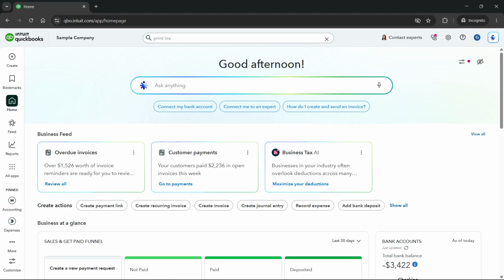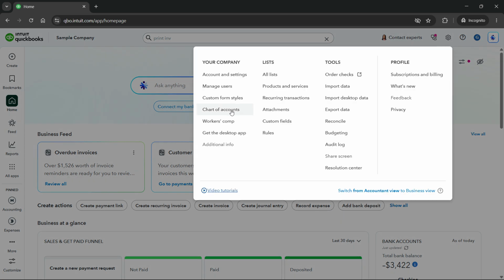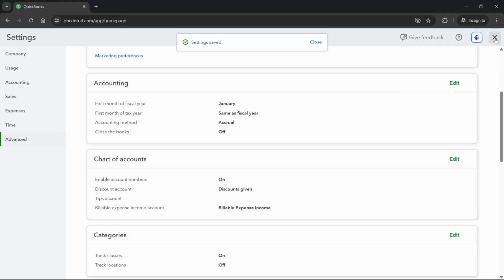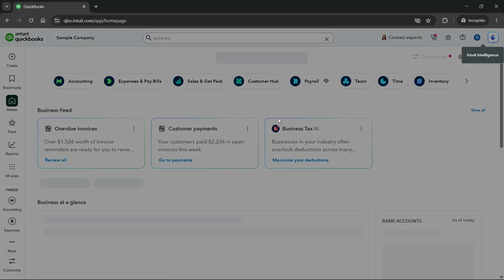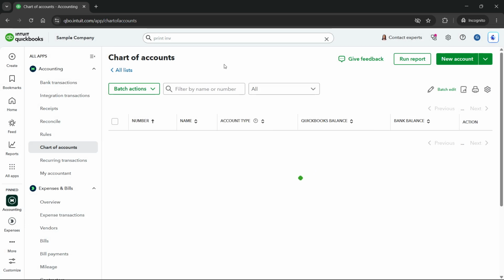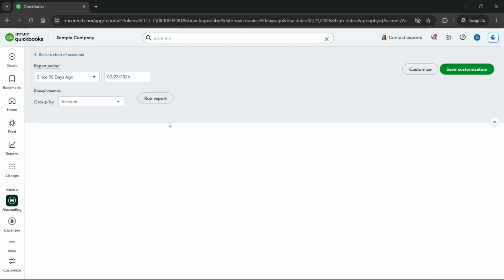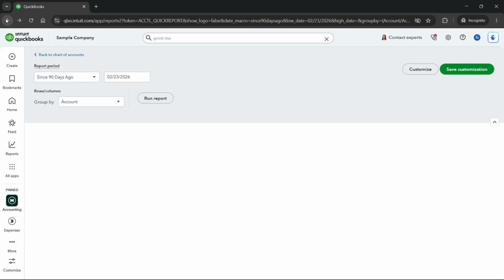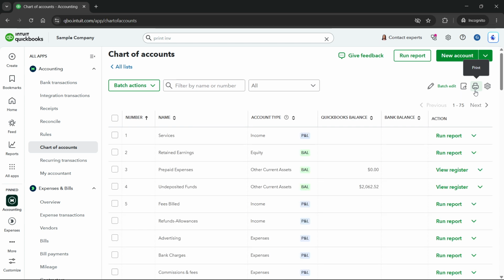How To NUMBER CHART Of ACCOUNTS In QuickBooks Online (QUICK & EASY) 2026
In this video, I'll show you how to number chart of accounts in quickbooks online. This is a full guide on how to organize and label your chart of accounts for better tracking in 2026. In case you've been trying to set up your chart of accounts with numbering in quickbooks online, this is the video you need to see!